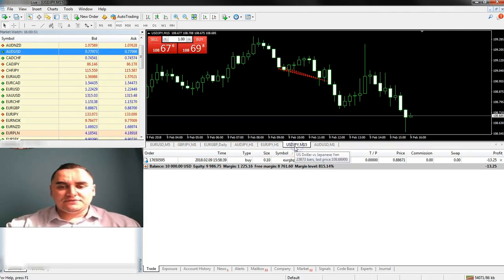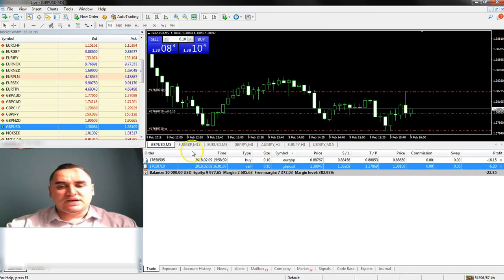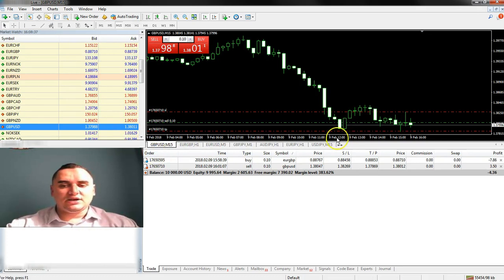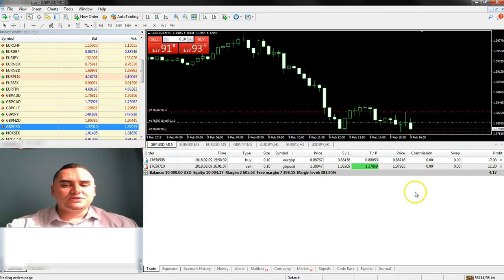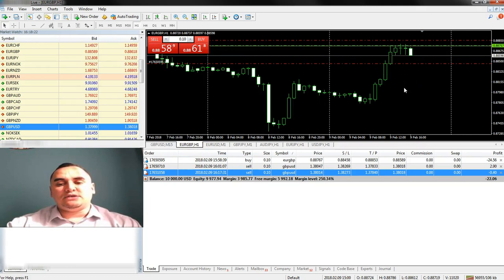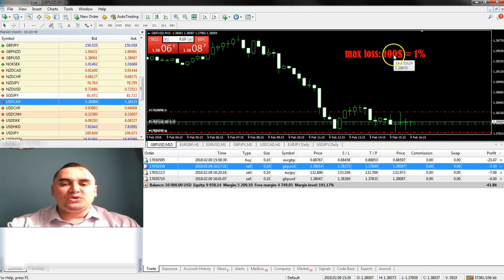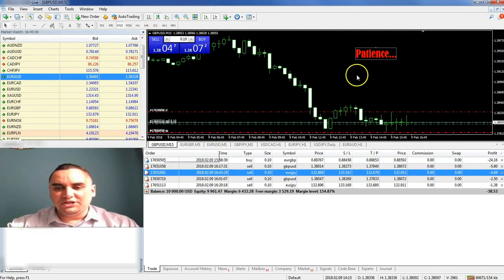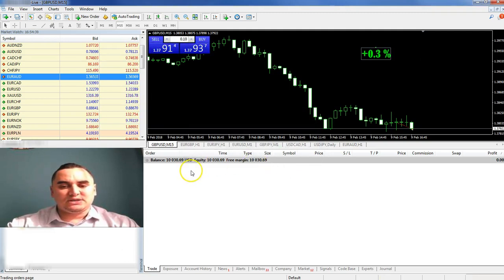FOREX TRADING LIVE: 2018 Episode 1